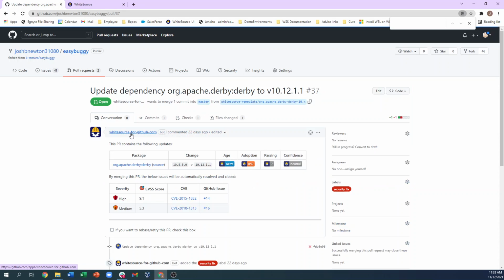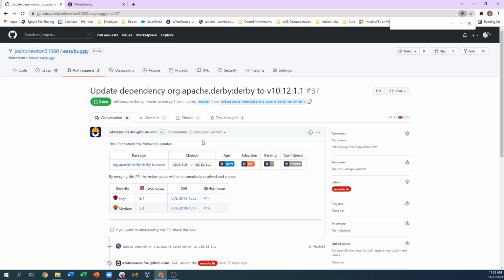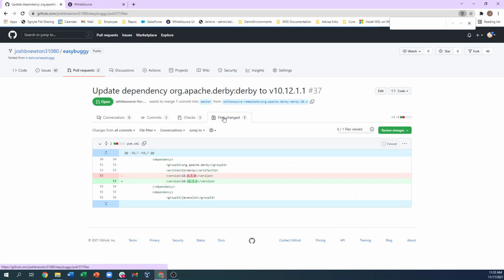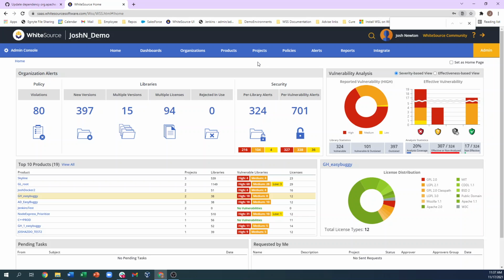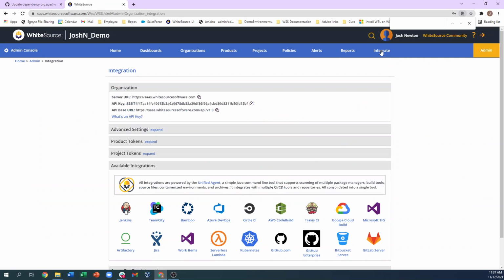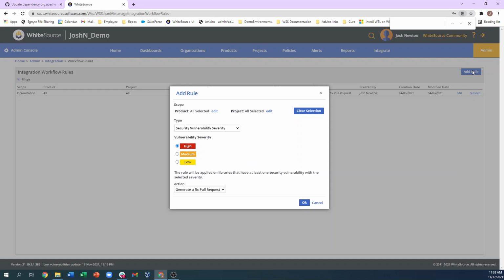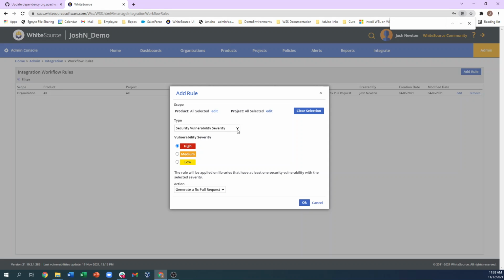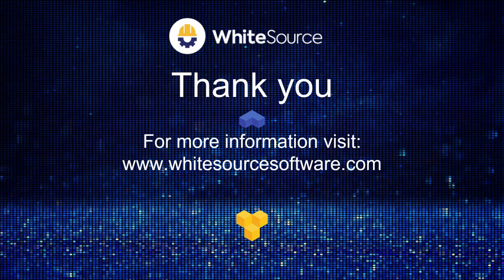GitHub Integration 1.5 - Remediate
This video in the series describes how WhiteSource can integrate with GitHub to detect open source artifacts and their known vulnerabilities and licensing risks.   This video will focus on setting WhiteSource Remediate to automatically fix vulnerabilities that are detected.

CHECK OUT WHAT WE DO
WhiteSourceSoftware.com